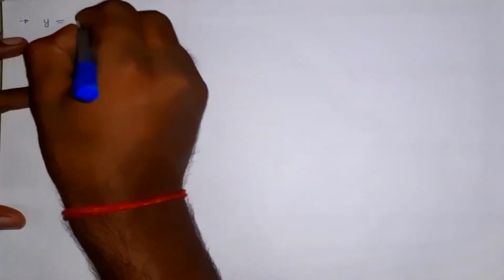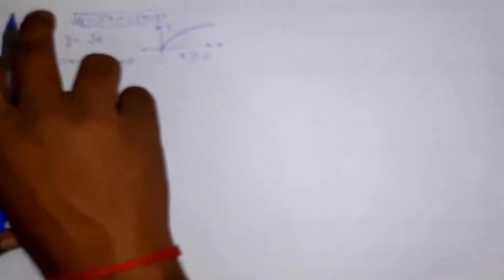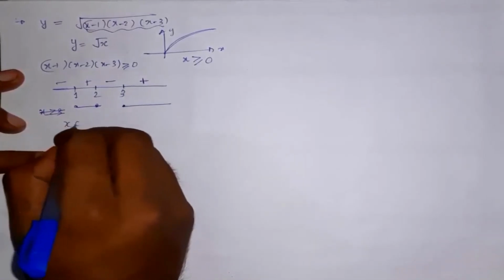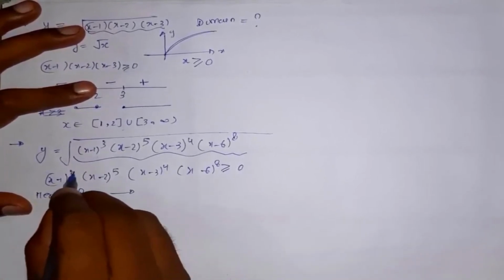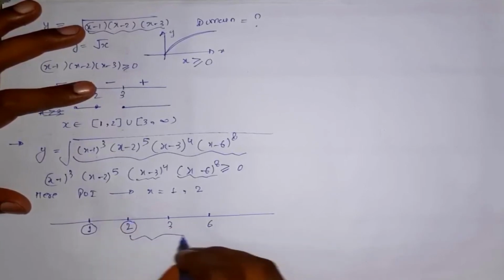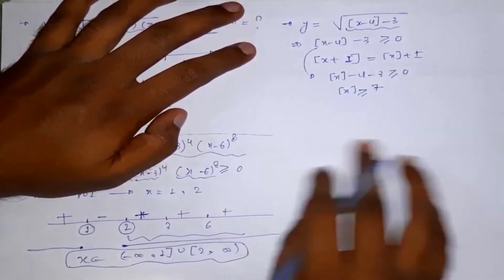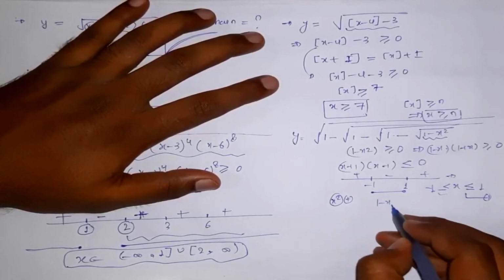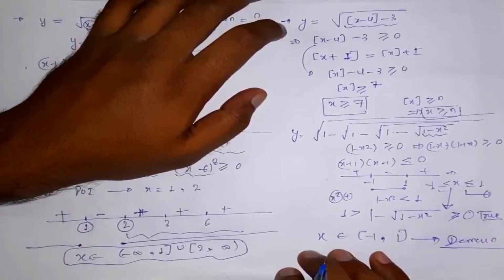Function T16 ( Examples on square root function)